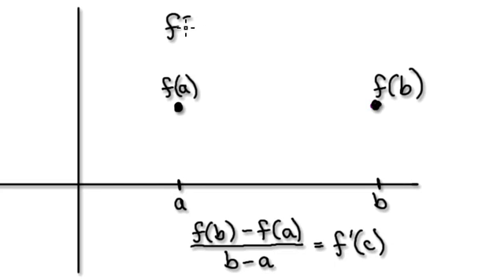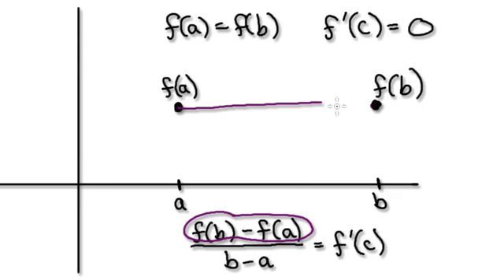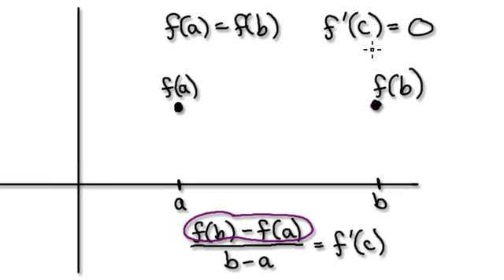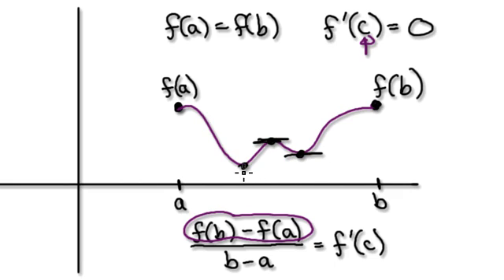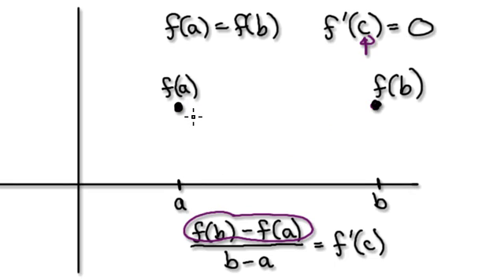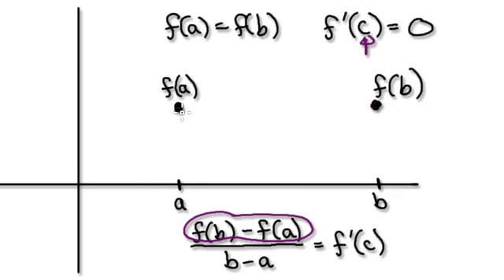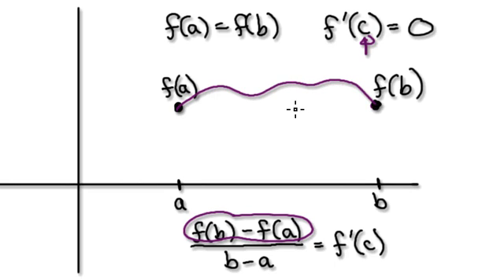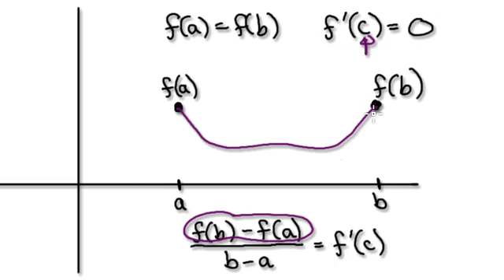Video 1530 - Mean Value Theorem - Part 3/3